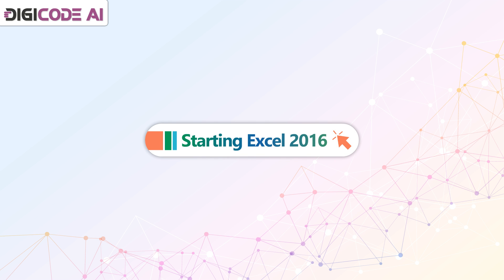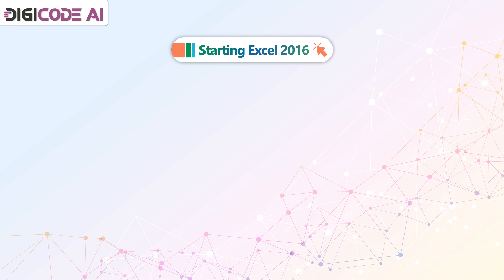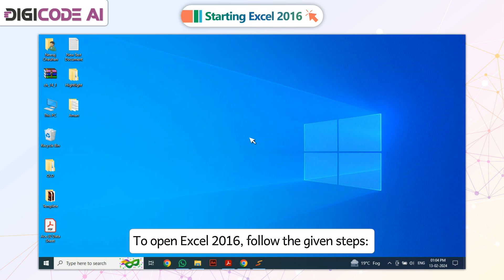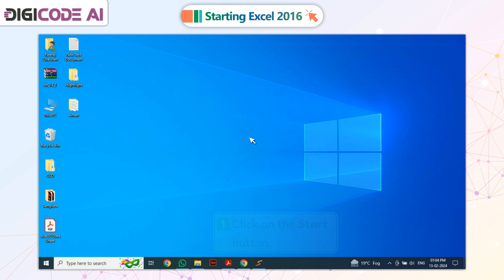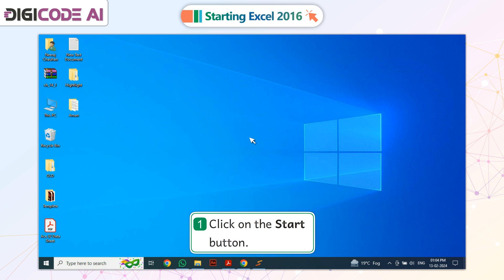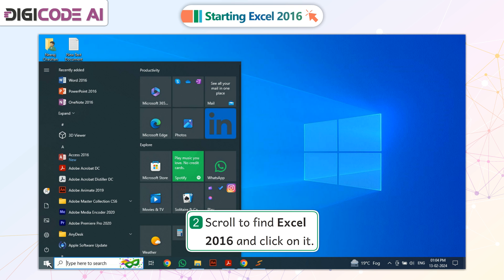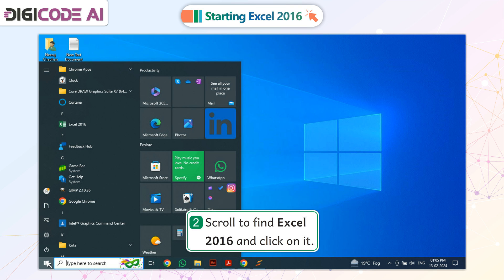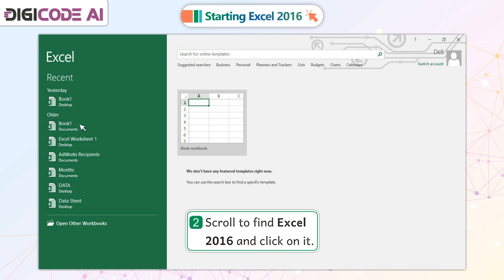𝐒𝐭𝐚𝐫𝐭𝐢𝐧𝐠 𝐄𝐱𝐜𝐞𝐥 𝟐𝟎𝟏𝟔 |𝐂𝐡 𝟎𝟐|𝐃𝐢𝐠𝐢𝐂𝐨𝐝𝐞 𝐀𝐈|𝐂𝐥𝐚𝐬𝐬 𝟎𝟓